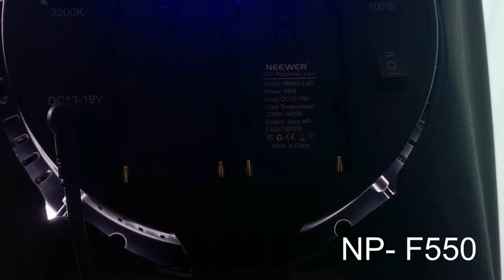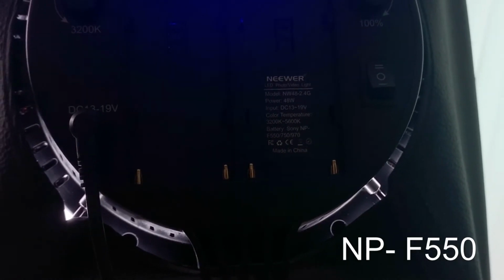Cheap lights, are they worth it? $149.99 Neewer 2.4g LED 2 Pack Soft-box / PRODUCT REVIEW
Today Video I am going to be going over my most recent purchase. Which is a set of Neewer 2.4g softbox LED lights with remote control. These lights come in at less then $150. You’re able to dim them to adjust the brightness, and you have the ability to change the color temperature from 3200K up to 5600K. Being LED also drain less power and you don’t get the heat that you would with Fluorescent bulbs. If you’re looking for an entry set of lights that won’t break the bank these are a great snag for the price point. Extremely easy to use and carry around. You all have the ability to have them battery power, which make this kid extremely versatile

Neewer 2 pack LED Softbox Lighting

The gear I shot with

Iphone 12 Pro
Neewer Smartphone Holder
NEEWER 2-in-1 Aluminum Alloy Camera Tripod Monopod
Rode Wireless Go Mic
Rode Lav Mic
DJI Gimbal Osmo 2

Lighting
Neewer 2-Pack 2.4GHz LED Softbox Lighting Kit
SmallRig Pix M160 RGBWW Video Light
Neewer 43 Inch/110 Centimeter Light Reflector 5-in-1